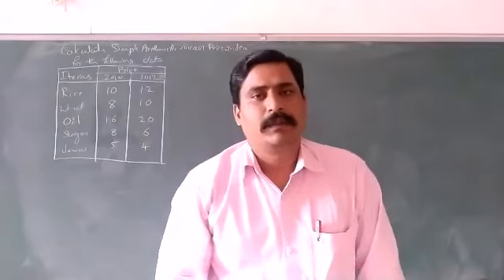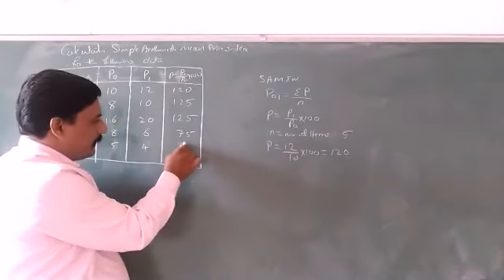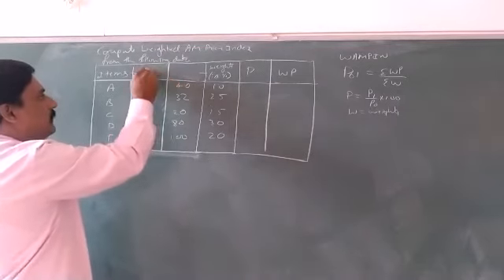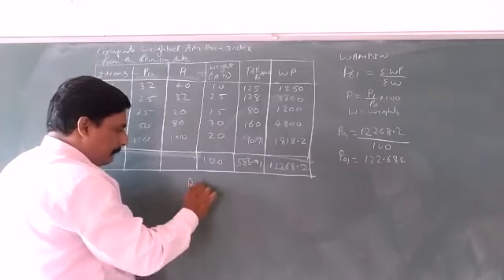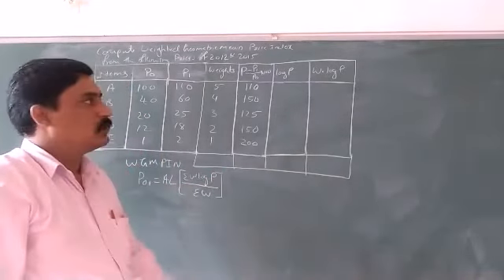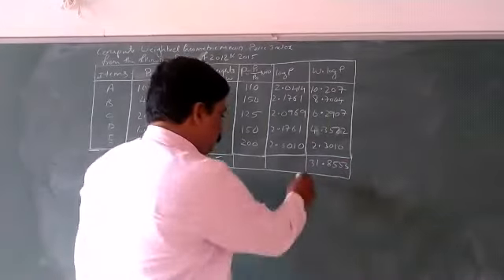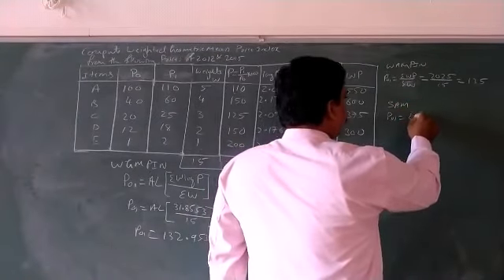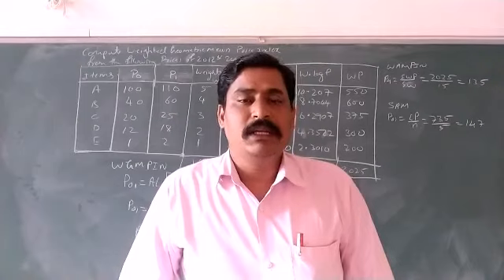# 08 II PU Statistics: Index Number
Computation of Simple and Weighted Average if Price relative. Arithmetic mean Geometric mean